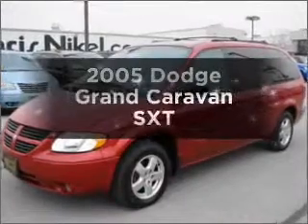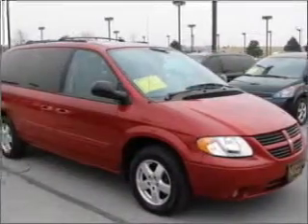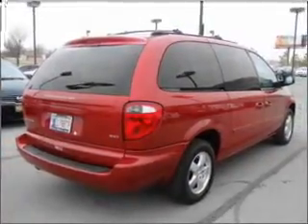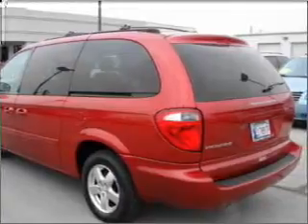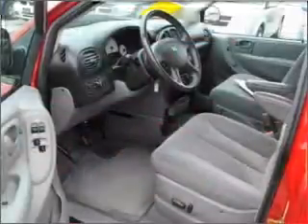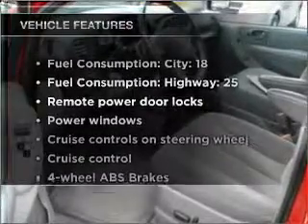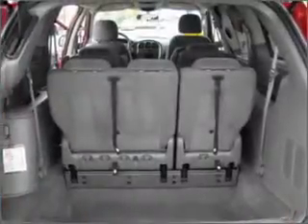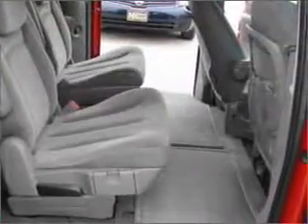2005 Dodge Grand Caravan - Broken Arrow OK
Year: 2005
Make: Dodge
Model: Grand Caravan
Trim: SXT
Engine: 3.8 liter 6 cylinder 12 valve
Transmission: 4-Speed Automatic
Color: Red
Mileage: 80700
Address:
2920 North Aspen Ave